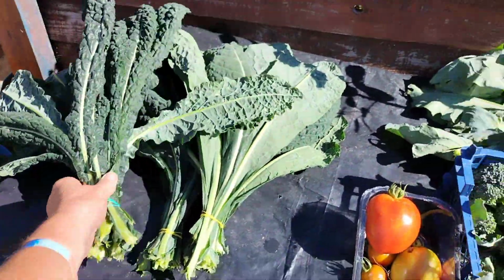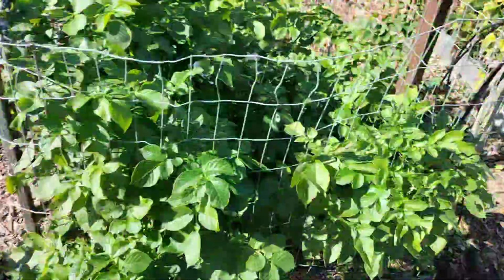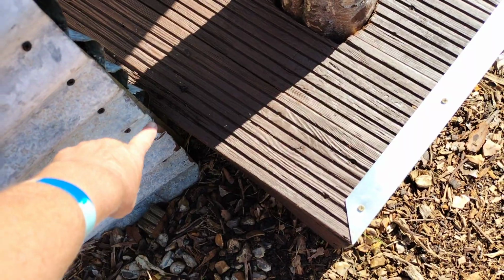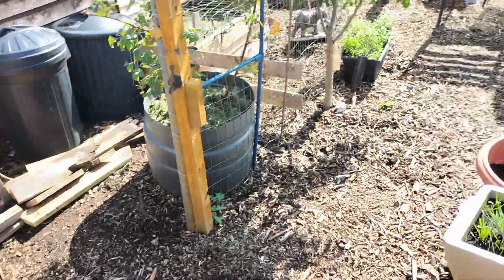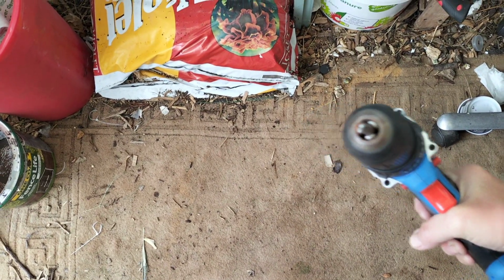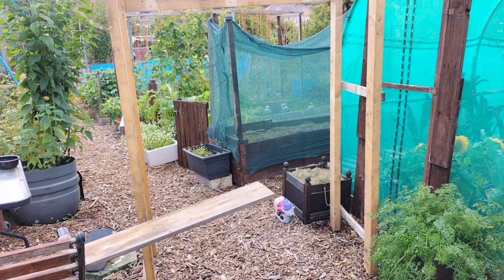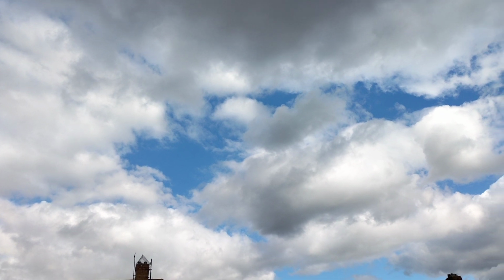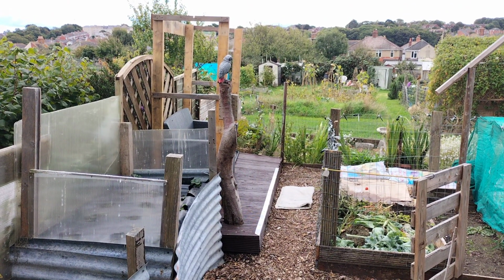my attempt to make my own arch over my seating area..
I haven't been able to make it as wide at the back as I would of liked but that can be fixed easily when I get some longer wood...🐮🐮🐮